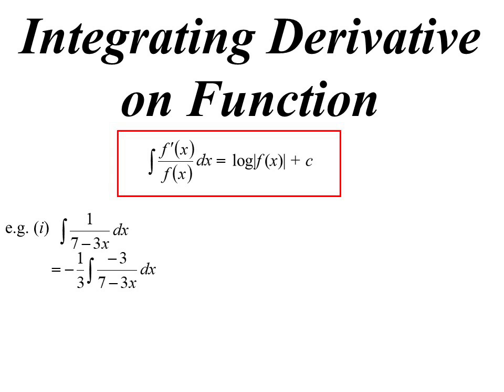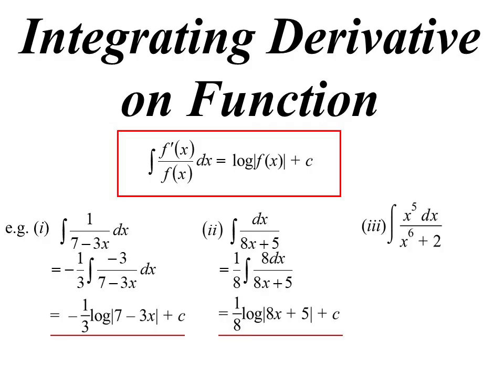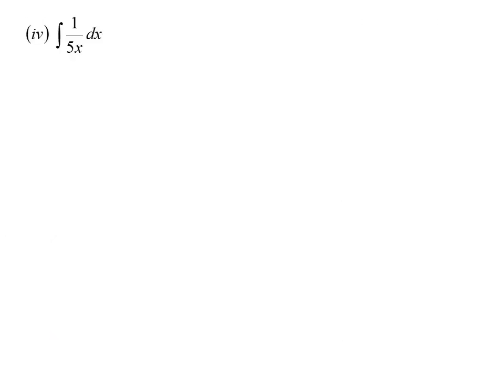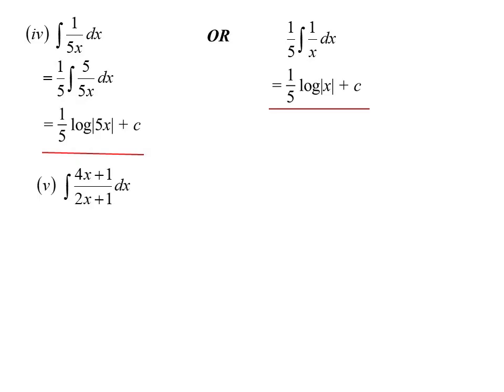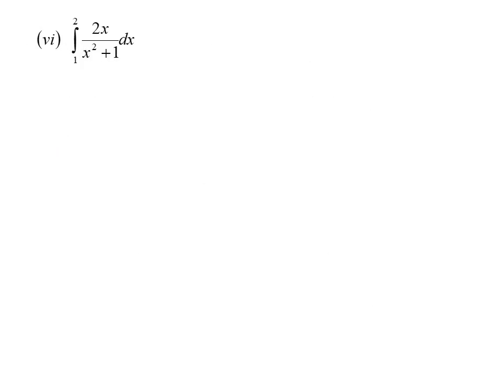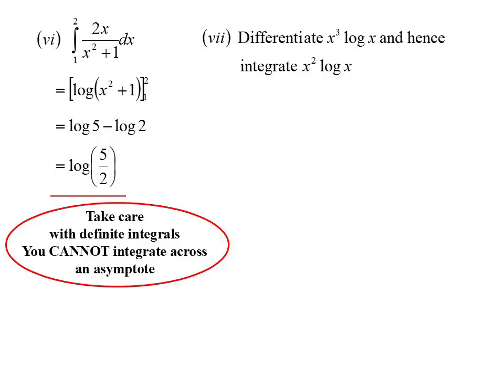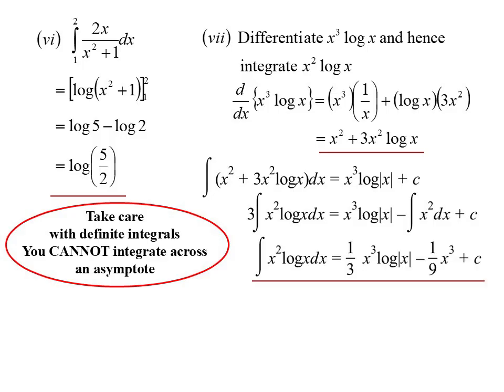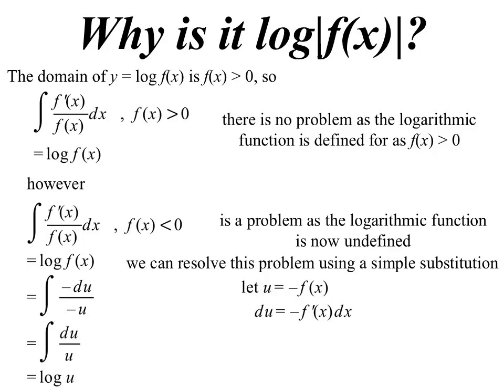12X1 T07 04 integrating derivative on function 2025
If we can transform the integrand into derivative on function, then the primitive must be the natural log of that function